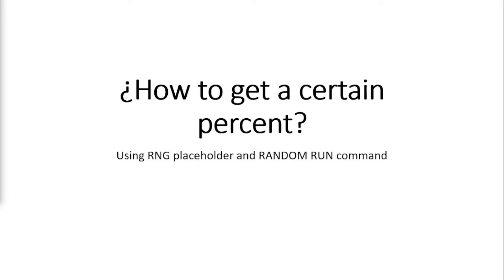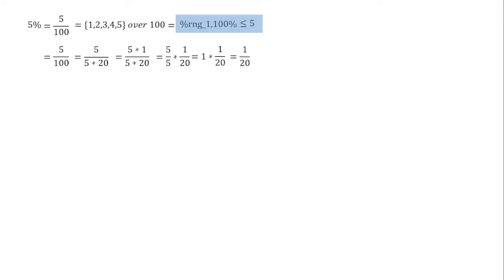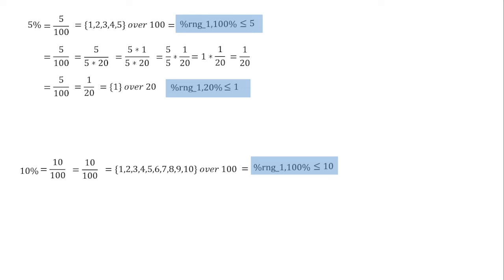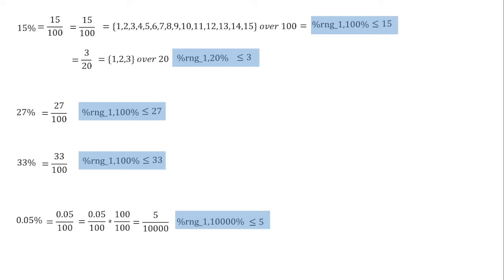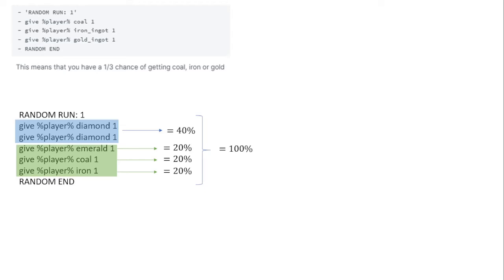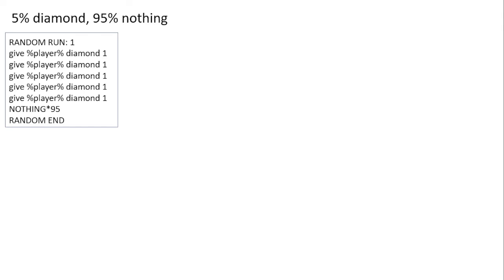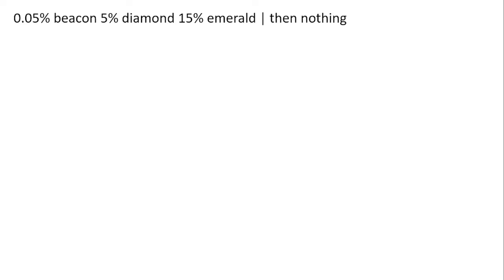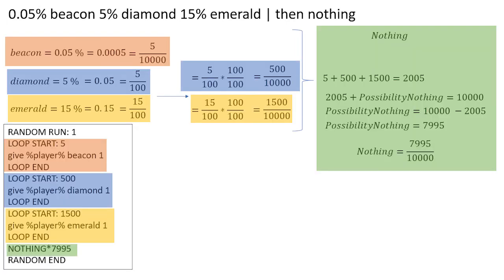⚔️ ExecutableItems 🔹| RNG Tutorial (RNG Placeholder and RANDOM RUN)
Hey !
Well, in this case I will be explaining how to use RNG Placeholder as a condition to use in your activators, so you will be able to make activators that runs randomly by certain percentages. Also, this RNG method is useful to understand the basic of it and apply them, for example in the DAMAGE command (More info in the tutorial of basic damage in the channel); RANDOM RUN command that is useful to randomize commands, so you could for example set a certain percentage for a command to run, another percentage for another command to run, and so on.

00:00 | Introduction
00:16 | What is RNG Placeholder
01:11 | Examples of how to use RNG Placeholder
01:38 | 1st example, 5% of probability to run an activator + setting the condition
(Useful for example to make an activator, let's say, PLAYER_HIT_ENTITY with DAMAGE 20 command, to only work 5% of times.)
04:44 | More examples of getting certain probability
07:16 | Getting a probability below 1% (with decimals)
08:28 | What is Random RUN
09:28 | Creating our first basic
10:11 | Creating our second basic
11:14 | Working with NOTHING as reward
12:51 | Creating our RANDOM RUN basic III
14:04 | What is LOOP and why use it?
15:21 | First real example
15:44 | Second real example
16:32 | Last real example, working with probabilities below 1% (with decimals)